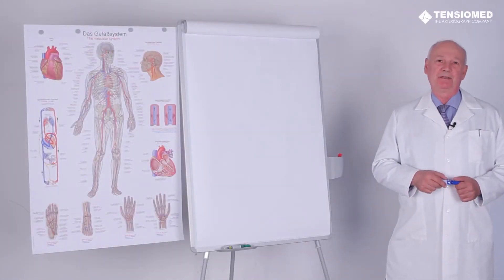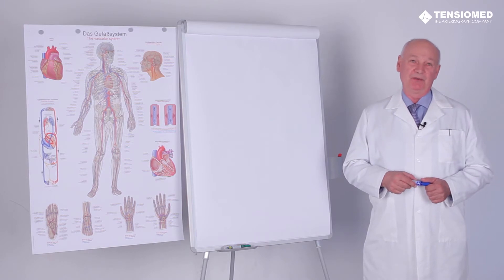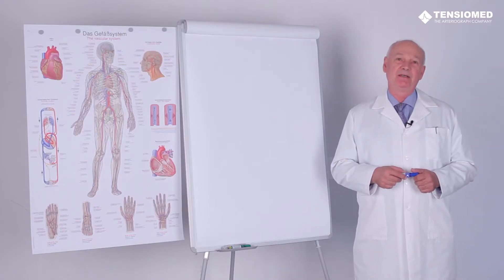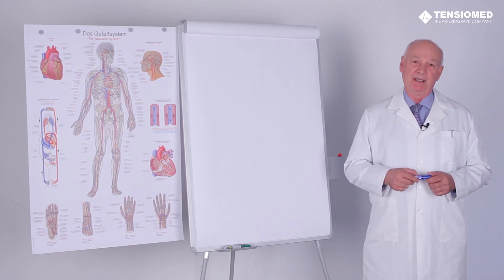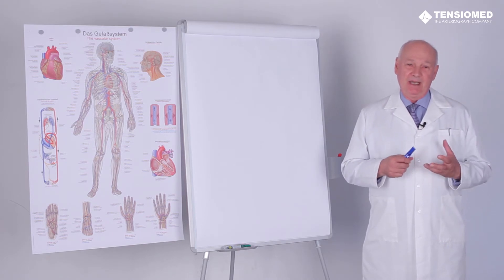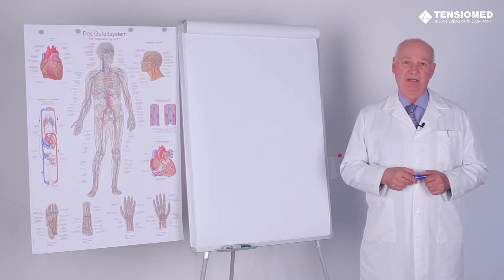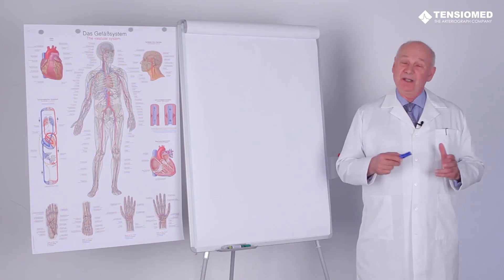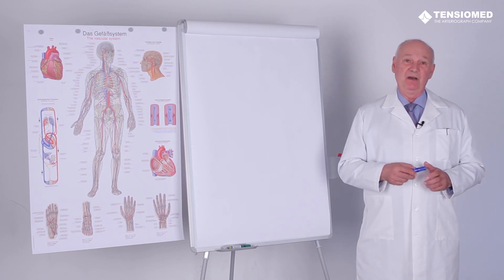Parameter Teil 5 - Arterielle Steifigkeit